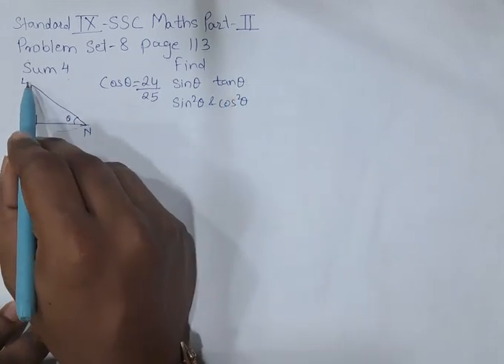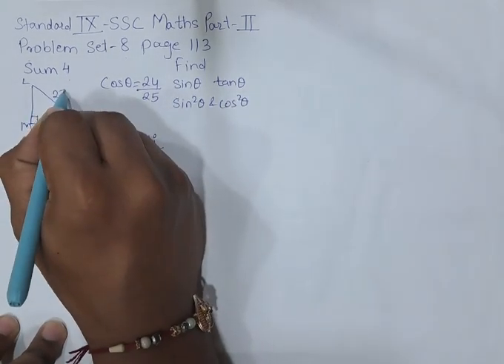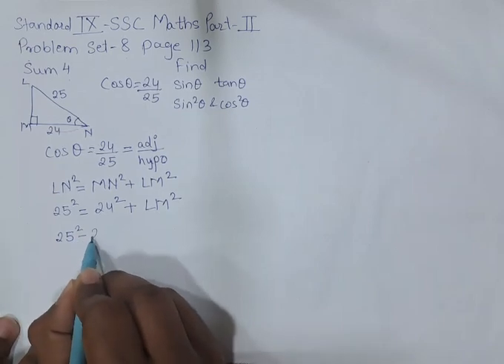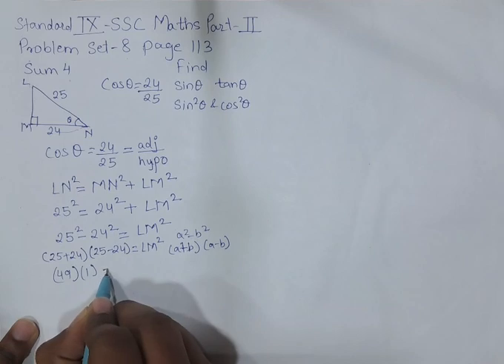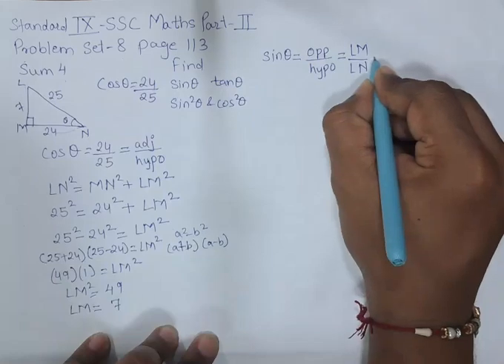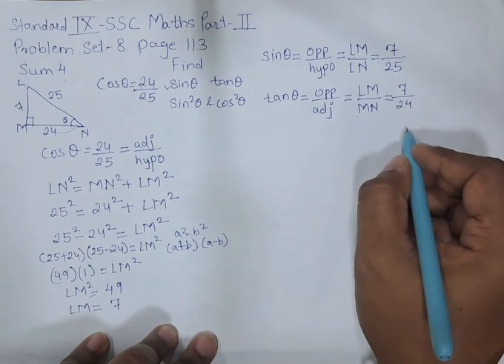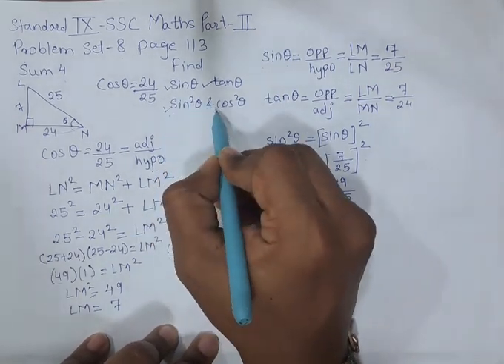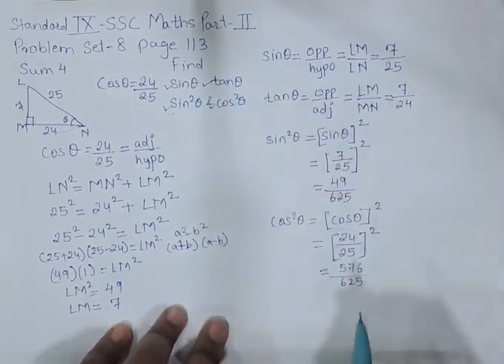Trigonometric Problems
Trigonometric  problem standard 9 SSC problem set 8 page 113 sum no 4